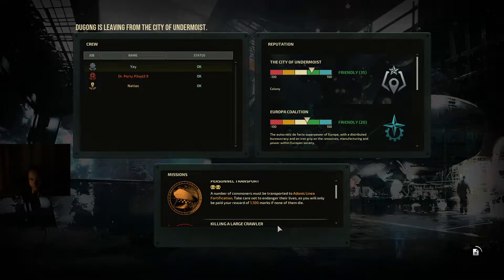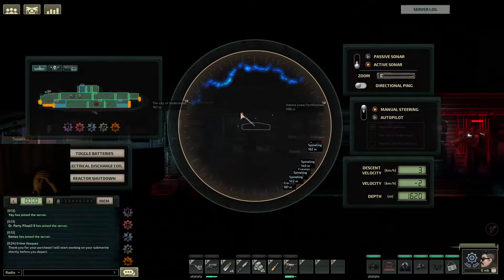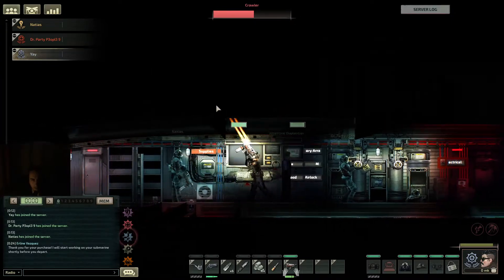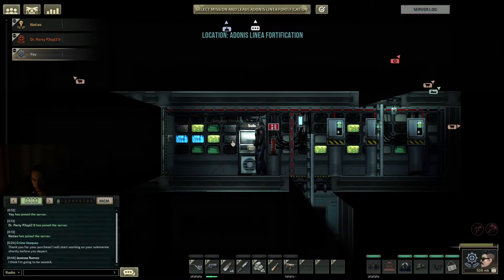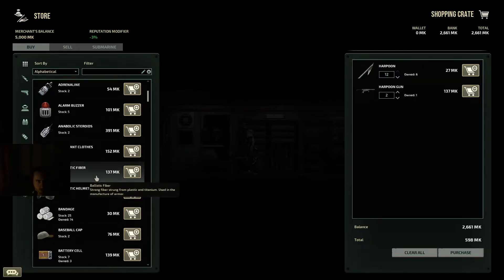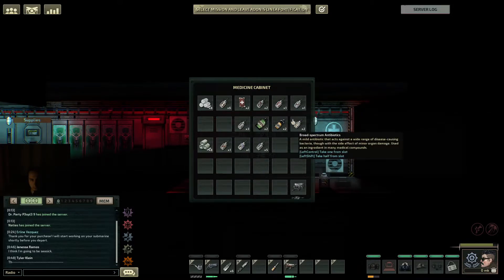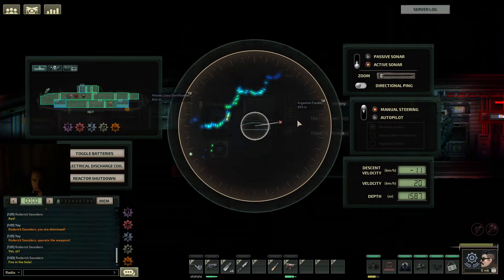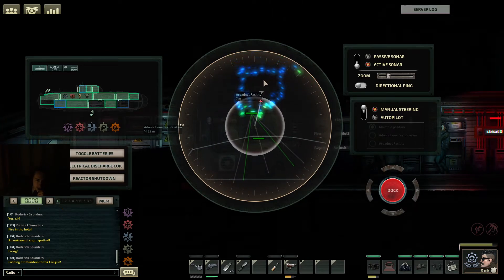The triple swarm (barotrauma)